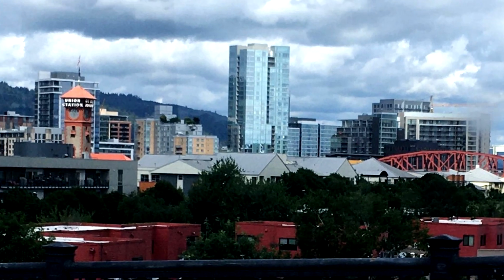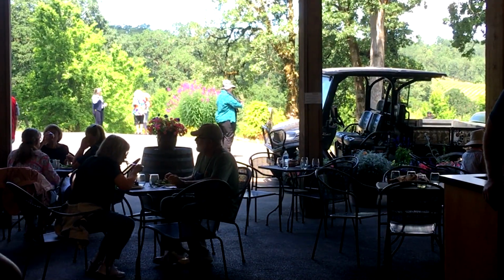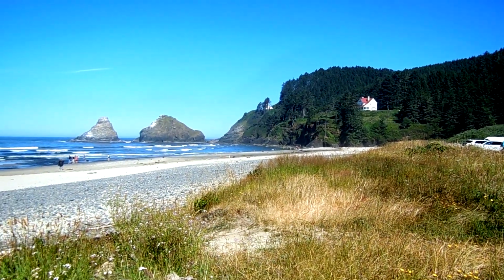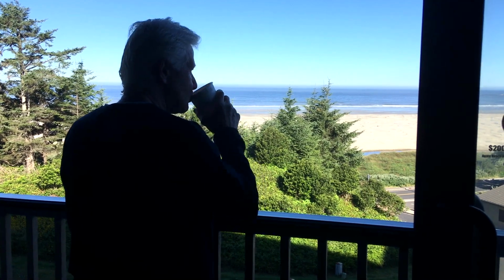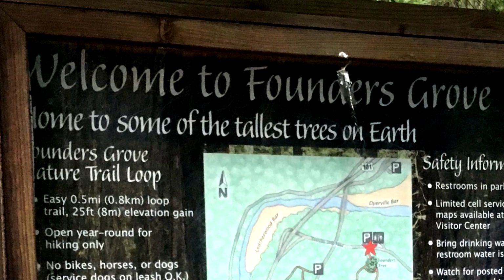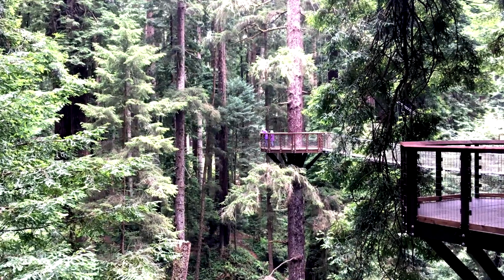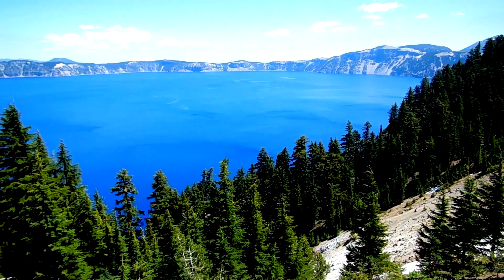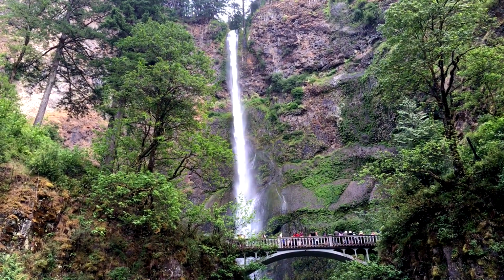Road Trip: Oregon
Nature abounds in this Pacific Northwest state, as you'll see, through the lens of a “Road Trip” traveler.